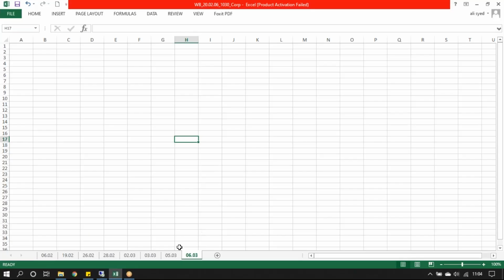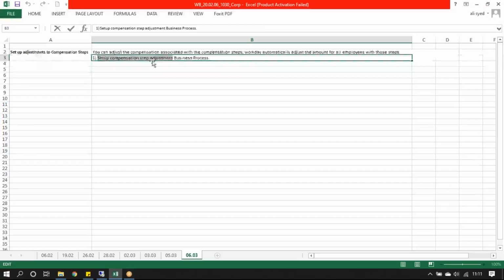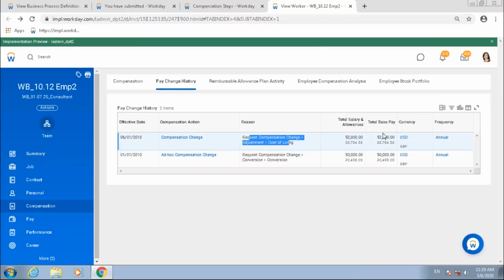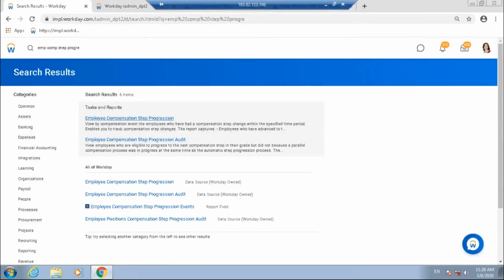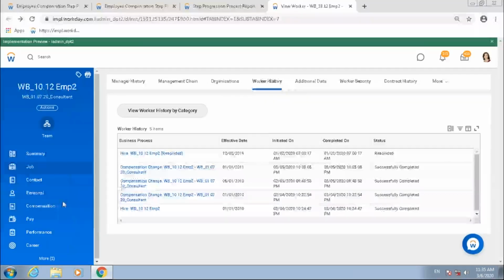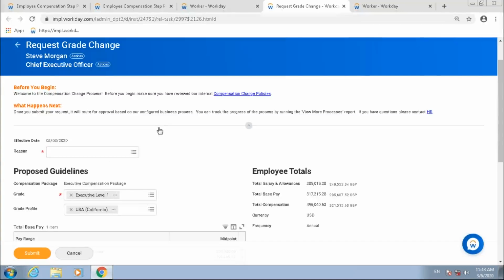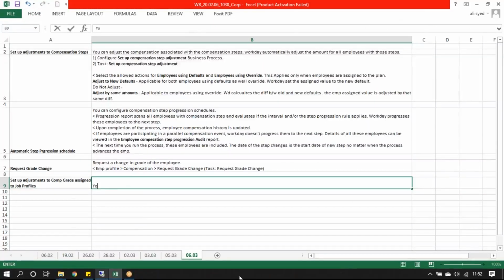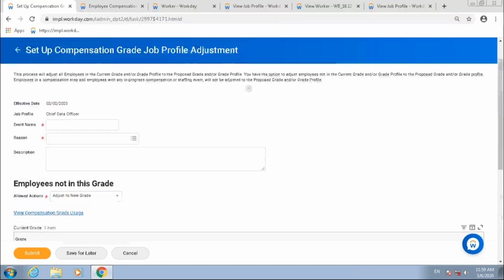Advance comp 7